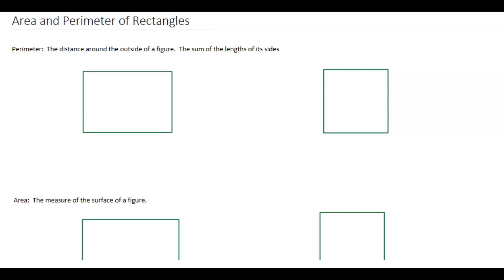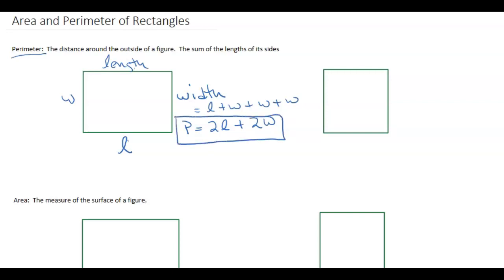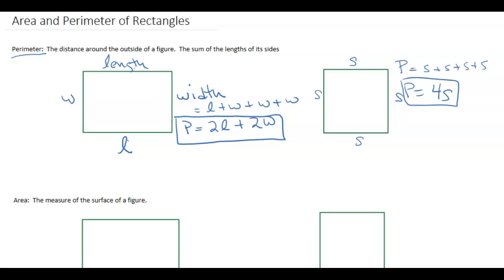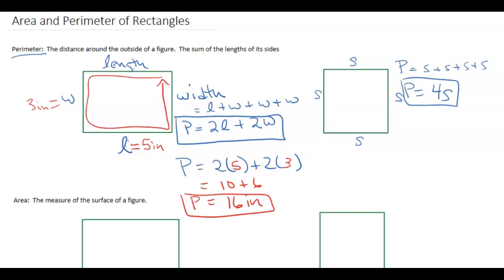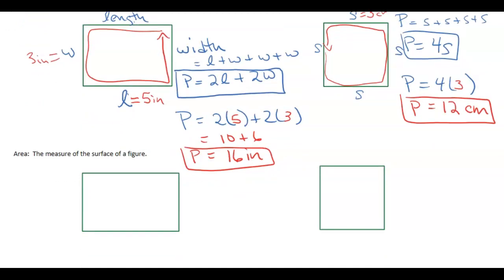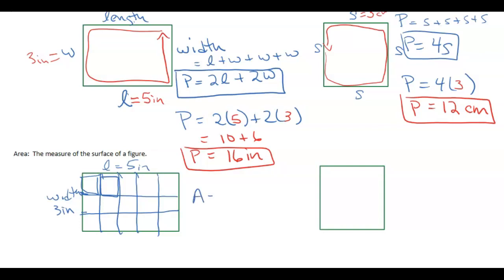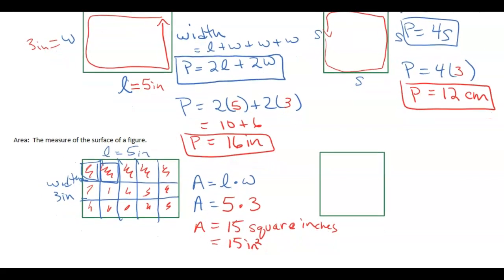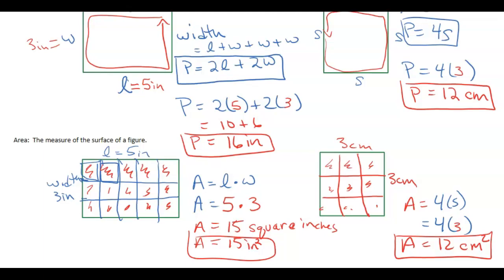Area and Perimeter of Rectangles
Perimeter and Area of Rectangles